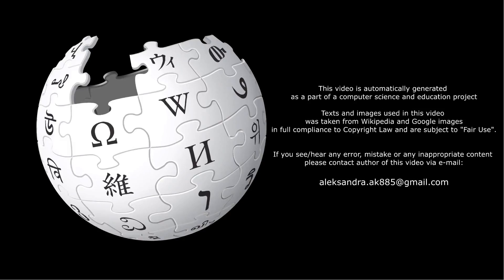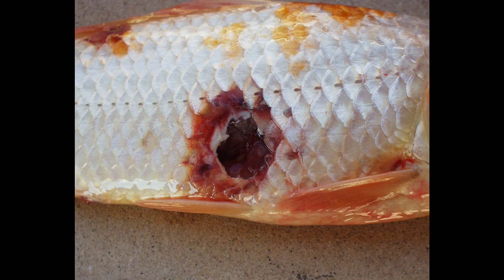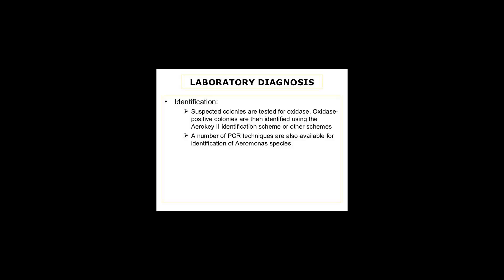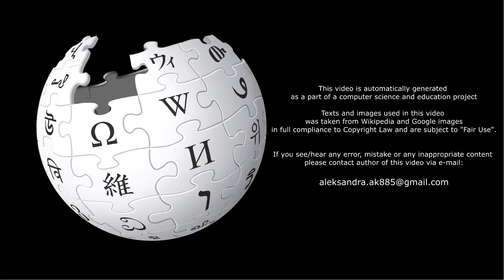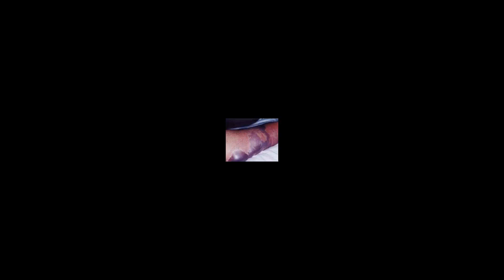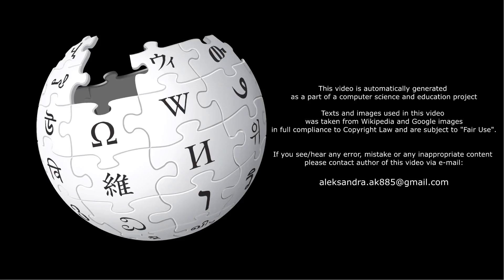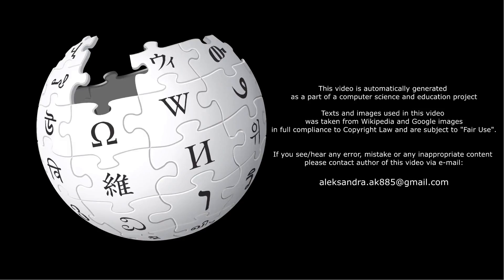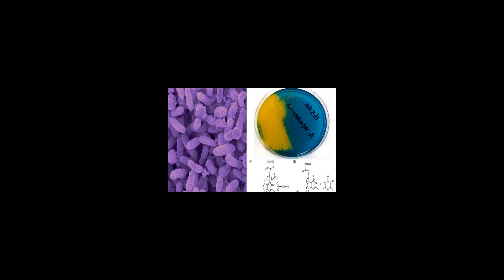Aeromonas hydrophila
Aeromonas hydrophila is a heterotrophic, Gram-negative, rod-shaped bacterium mainly found in areas with a warm climate. This bacterium can be found in fresh or brackish water. It can survive in aerobic and anaerobic environments, and can digest materials such as gelatin and hemoglobin. A. hydrophila was isolated from humans and animals in the 1950s. It is the most well known of the species of Aeromonas. It is resistant to most common antibiotics and cold temperatures and is oxidase and indole positive.